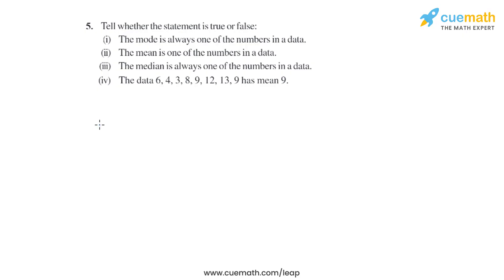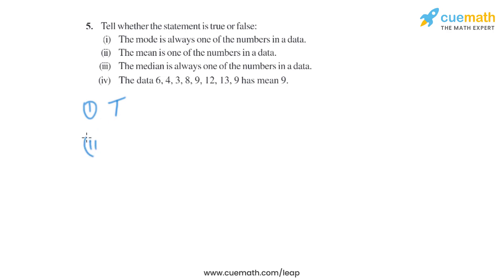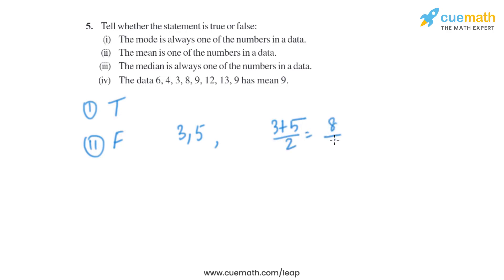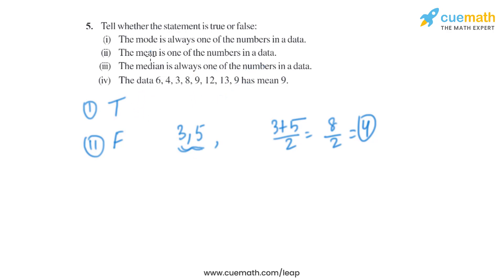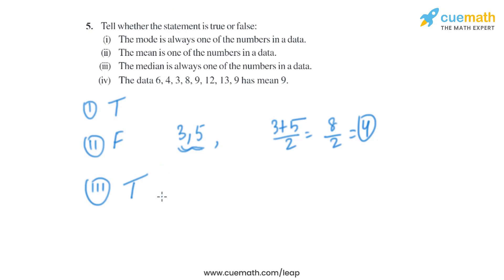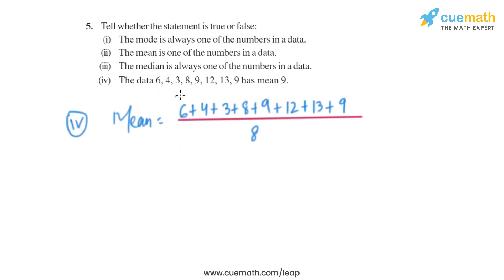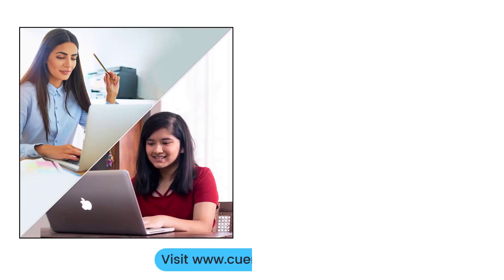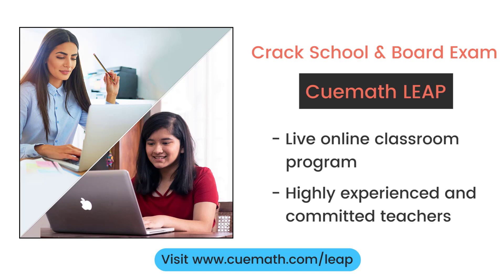Class 7 Chapter 3 Ex 3.2 Q 5 Data Handling Maths NCERT CBSE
To download pdf of all text solutions for this chapter click here NOW